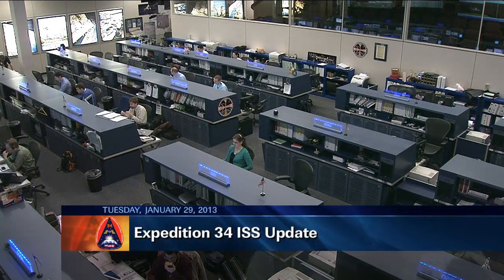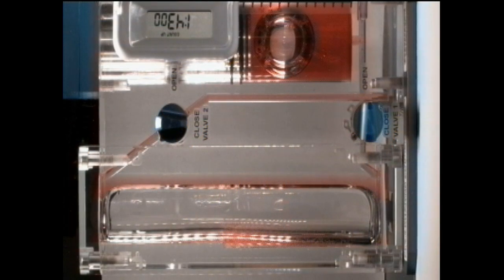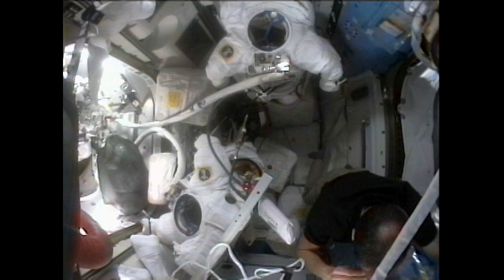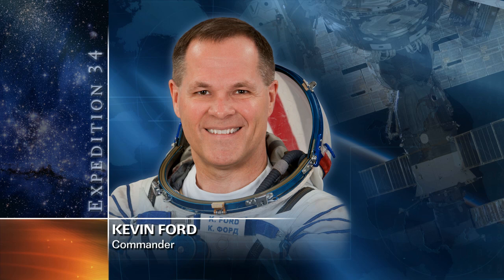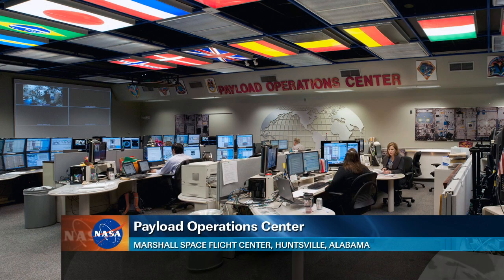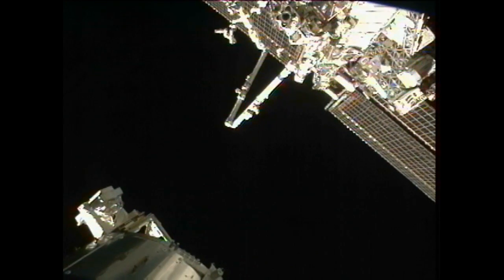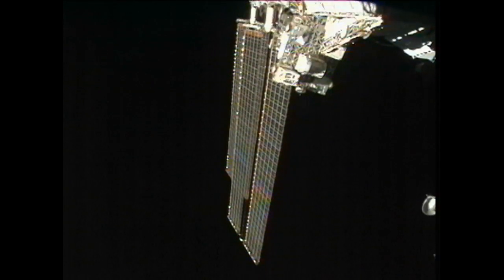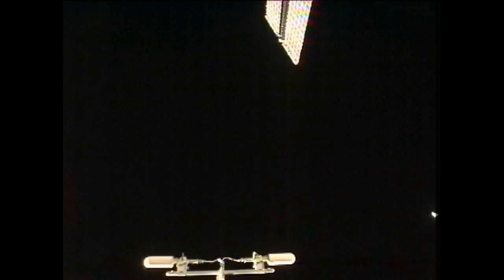ISS Update - Jan. 29, 2013